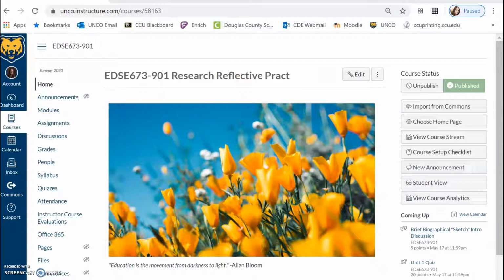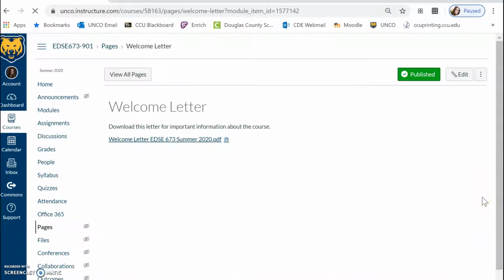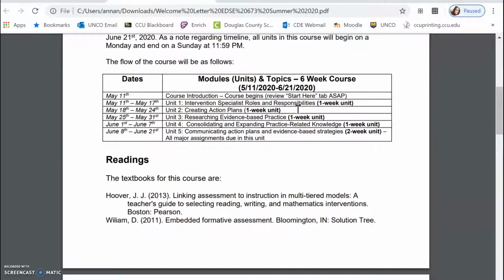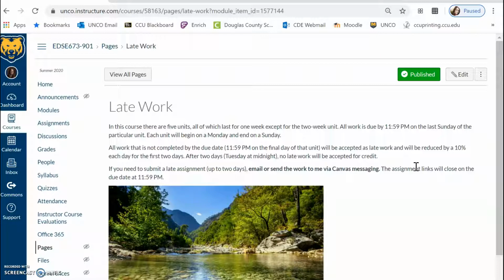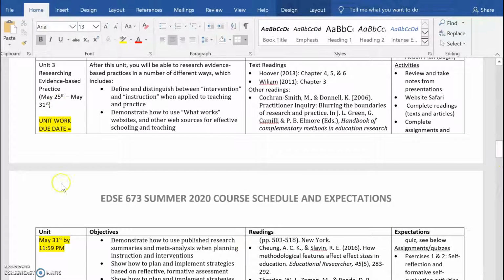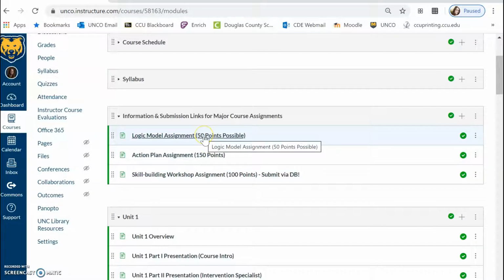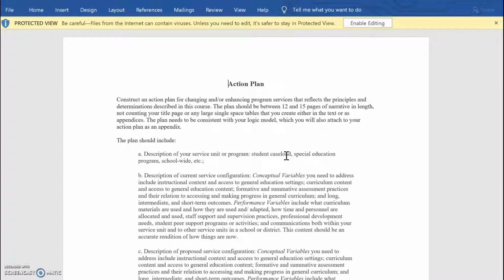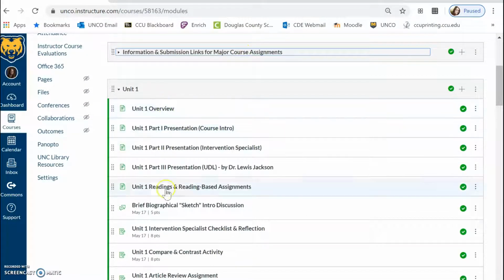EDSE 673 Unit 1 Part 1 Video